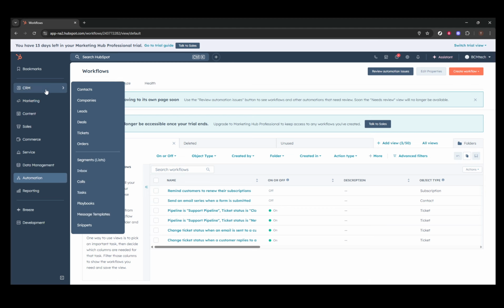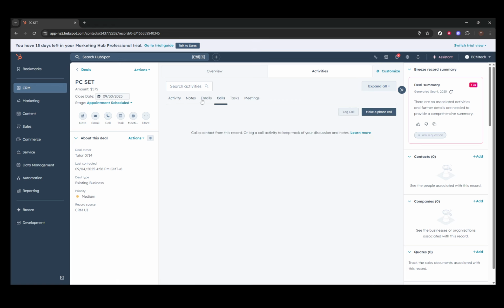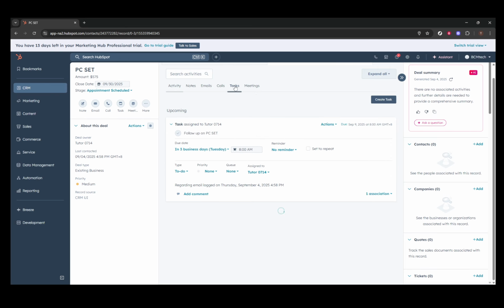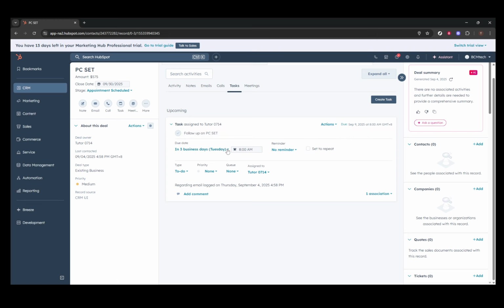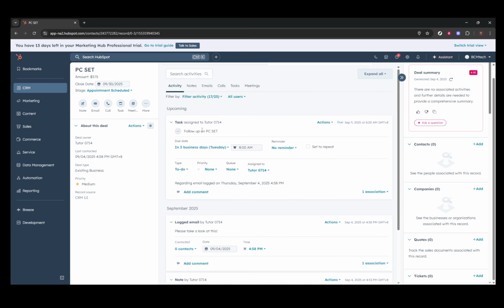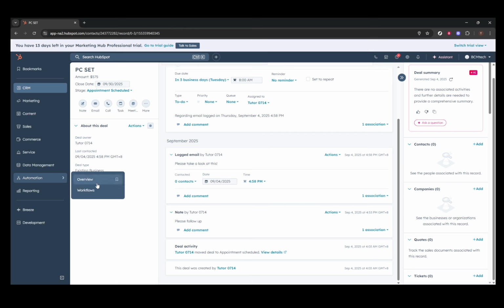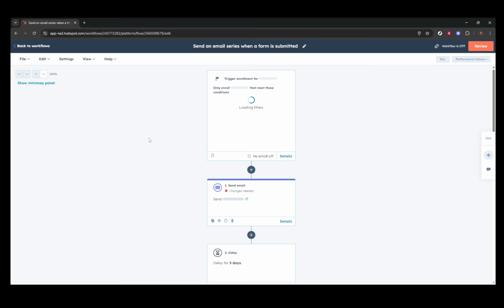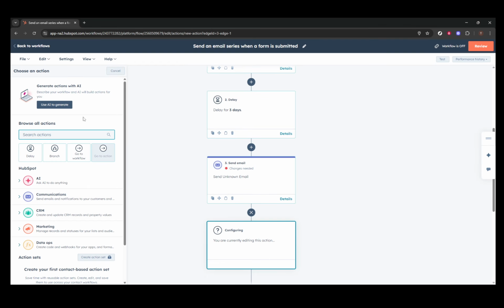How to Create Follow-Up Tasks on Record Activities in HubSpot [2025 Guide]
In today’s video we are covering: how to create follow-up tasks in HubSpot, how to set tasks on record activities in HubSpot, HubSpot CRM task management tutorial, HubSpot workflow tasks guide, HubSpot follow-up automation, HubSpot activity tracking and task setup, HubSpot task creation step by step, HubSpot CRM productivity tools, HubSpot sales follow-up tasks, HubSpot contact activity tasks, HubSpot task reminders setup, HubSpot CRM 2025 tutorial, HubSpot task management for beginners, HubSpot deal and ticket follow-ups, HubSpot workflow optimization, HubSpot CRM follow-up best practices.